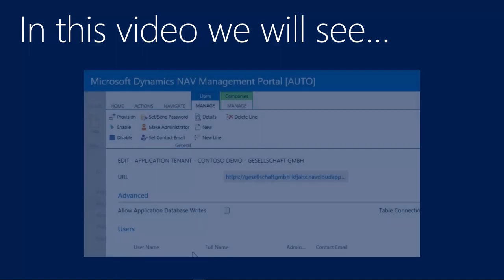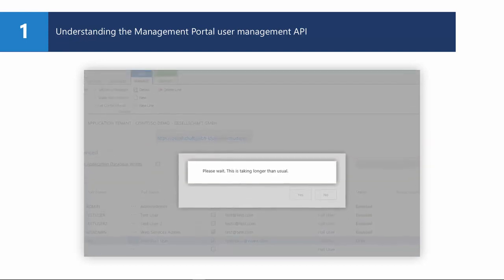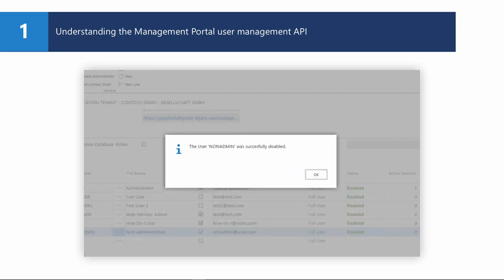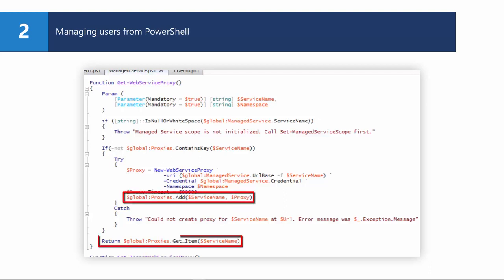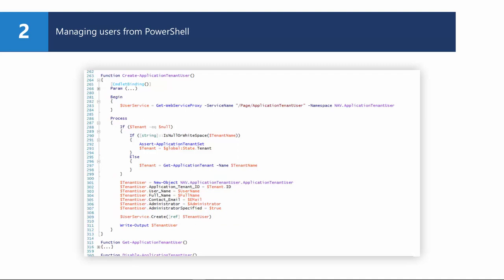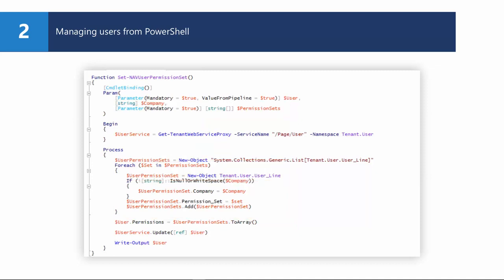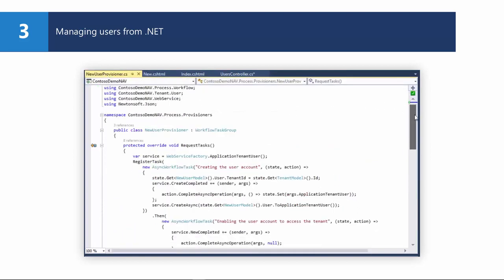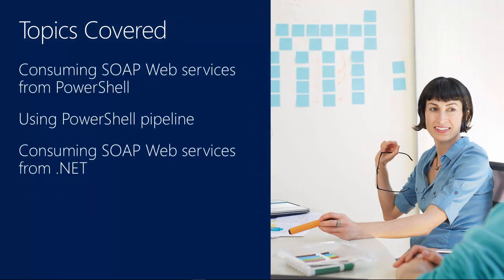How Do I Manage Users Using the Microsoft Dynamics NAV Management Portal Web Services API